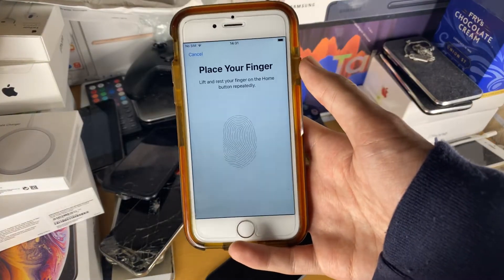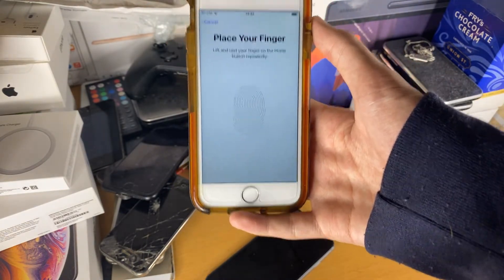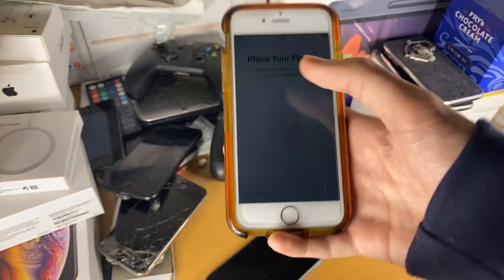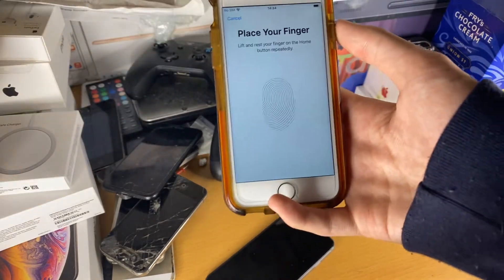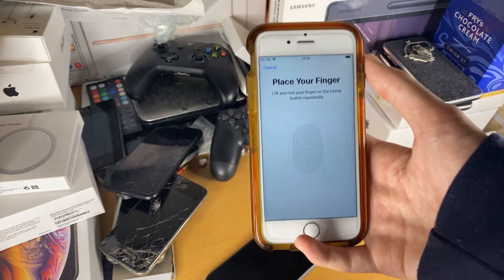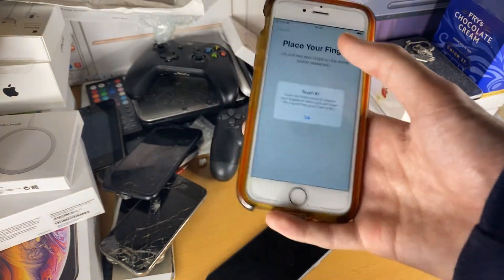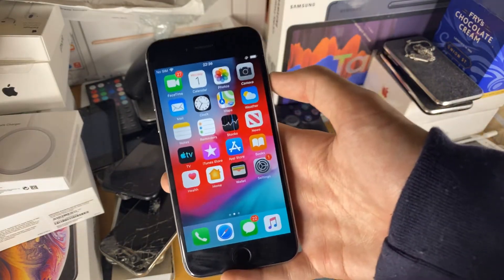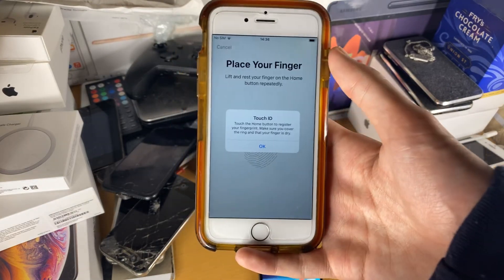How To FIX Unable To Activate Touch ID on this iPhone [EASY]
How To FIX Unable To Activate Touch ID on this iPhone | FIX Touch ID issues on iPhone! Do you own an iPhone or even an iPad Pro, and see an error when trying to activate Touch ID saying " Unable To Activate Touch ID on this iPhone "? If so, this tutorial is for you! Learn how to FIX Unable To Activate Touch ID on this iPhone with this tutorial. If you have any issues activating Touch ID, they will all be fixed by the end of this video!

- iPad Mini 5
- iPad Mini 5 Max
- iPad Mini 5